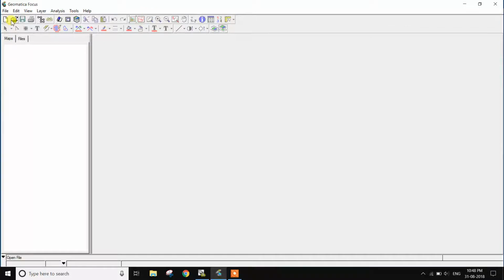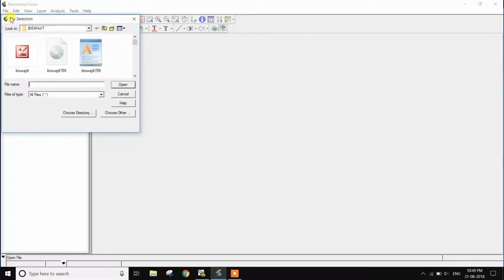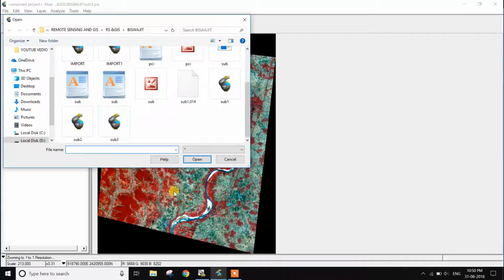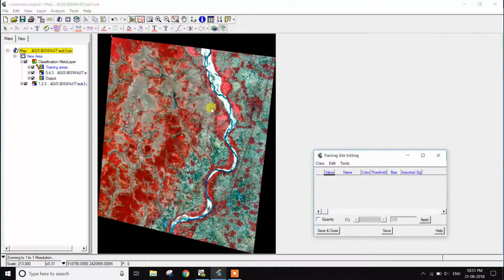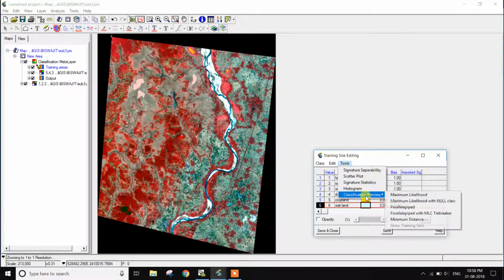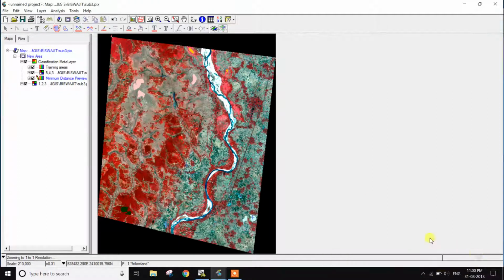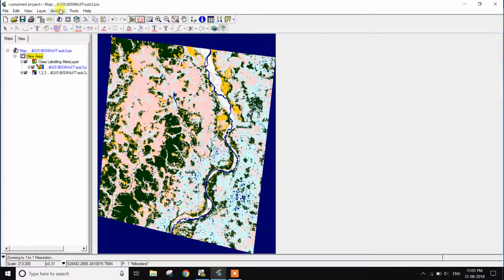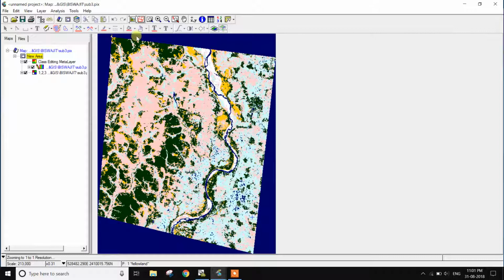PCI GEOMATICA SUPERVISED CLASSIFICATION BY PCI GEOMATICA 9 1